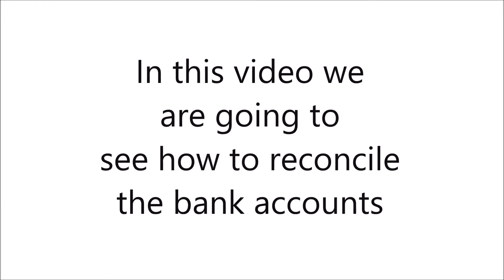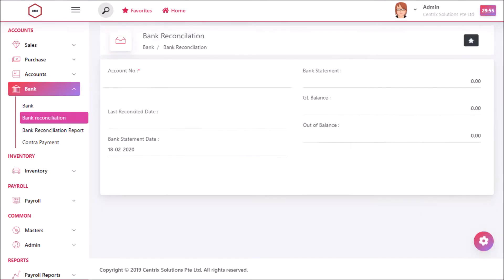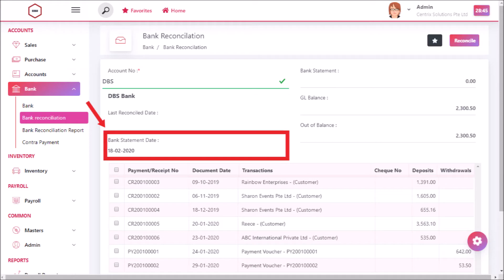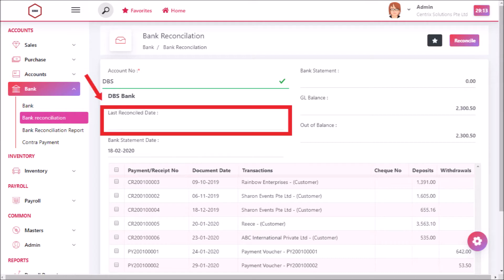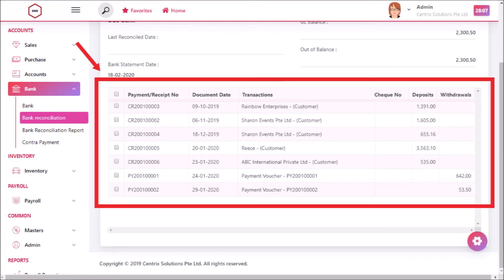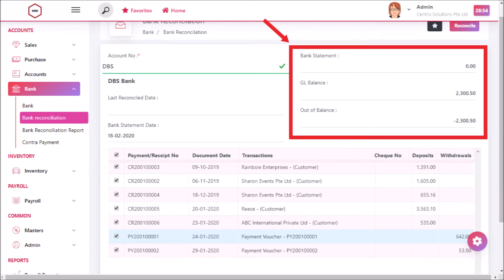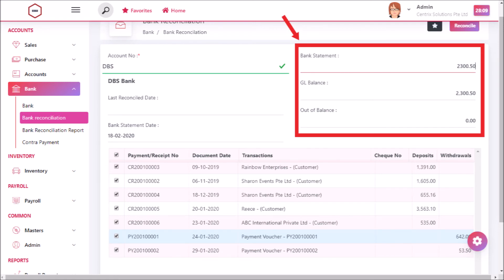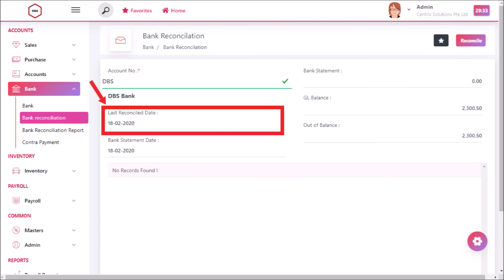How to reconcile the bank accounts?